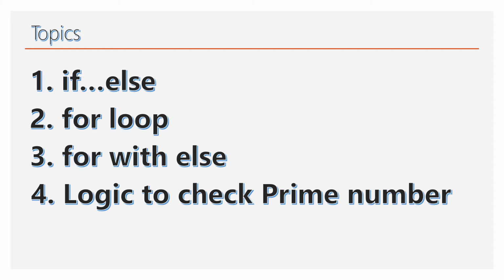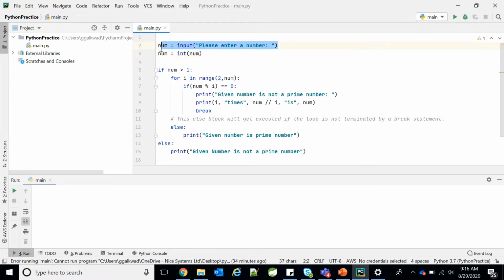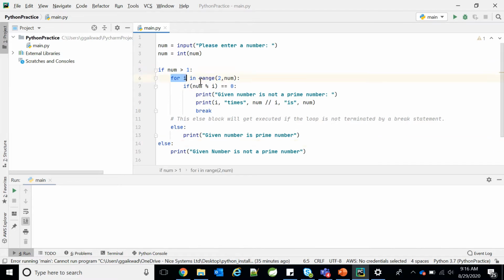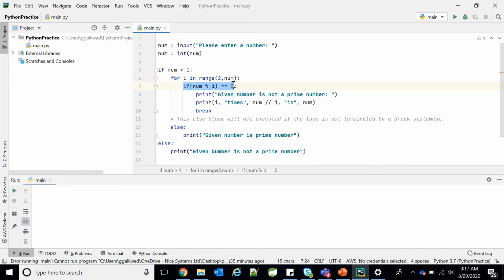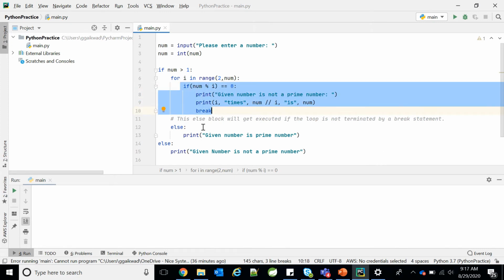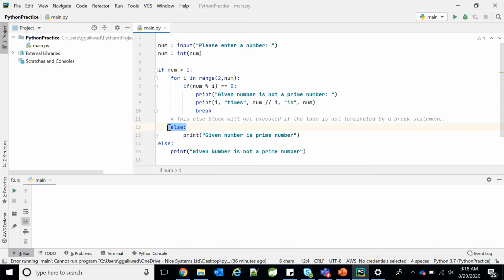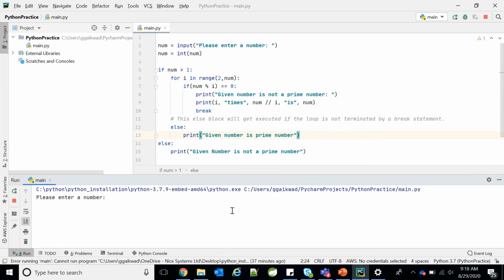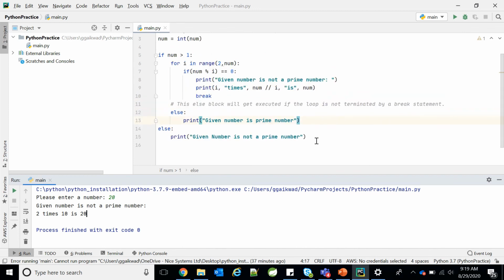04 Python Program to Check Prime Number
Python Program to Check Prime Number

1. If else loop in python
2. for loop in python
3. for with else loop in python
4. Logic to check a prime in number

Photo by Courtney Hedger on Unsplash
Photo by Priscilla Du Preez on Unsplash